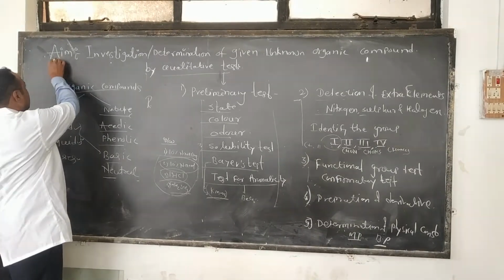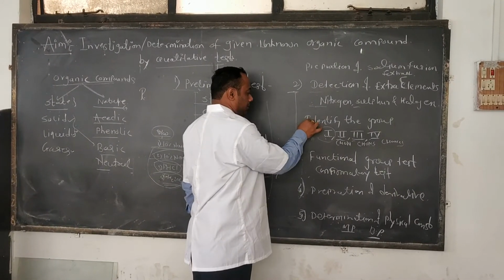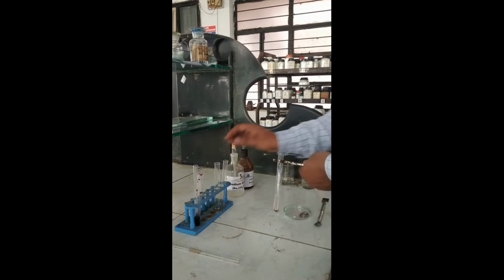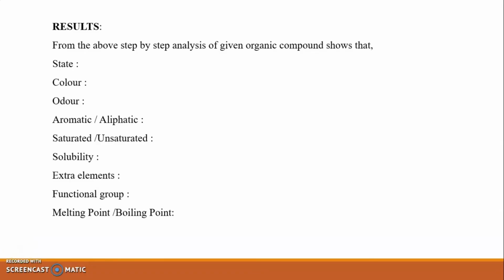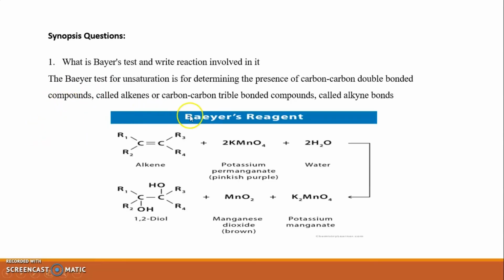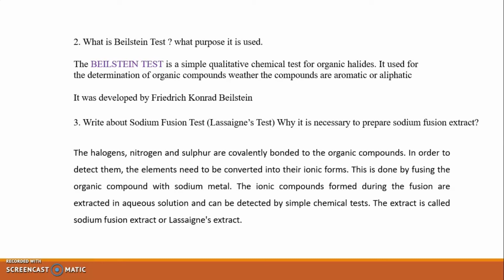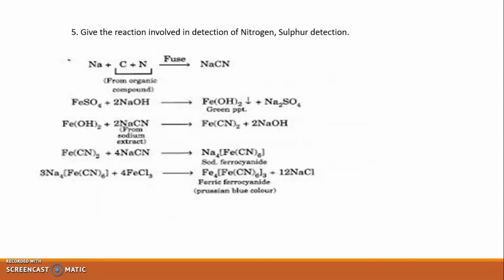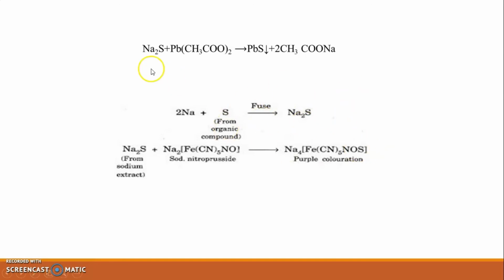To determine given organic compound by qualitative analysis(α- Naphthol)